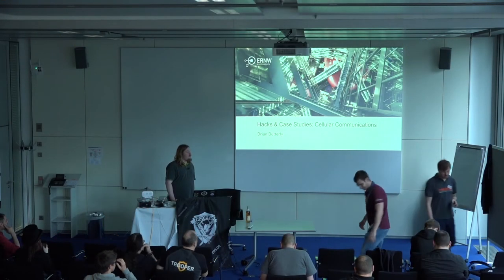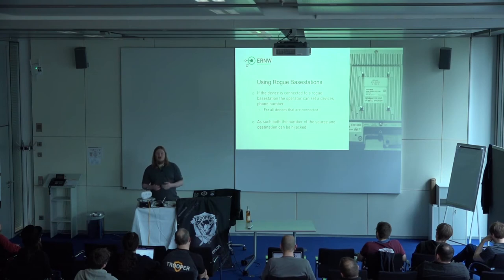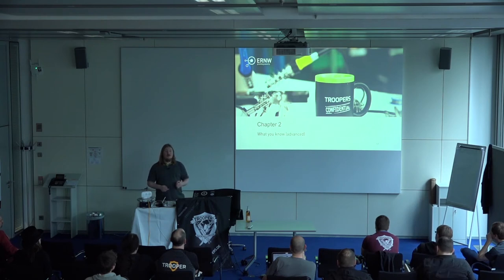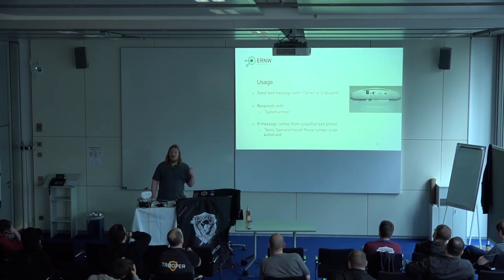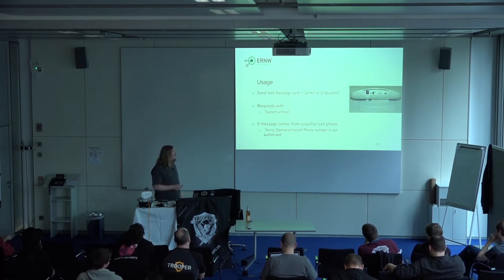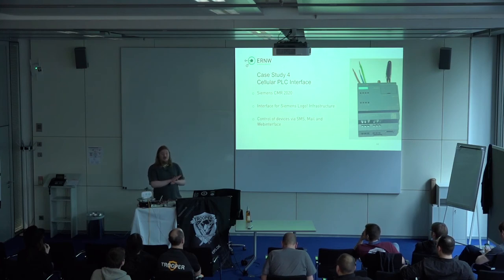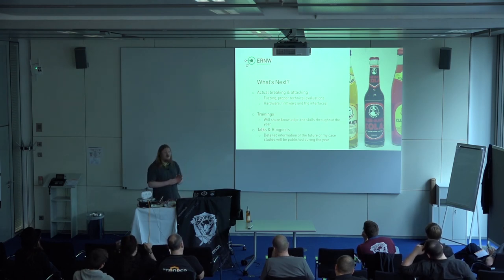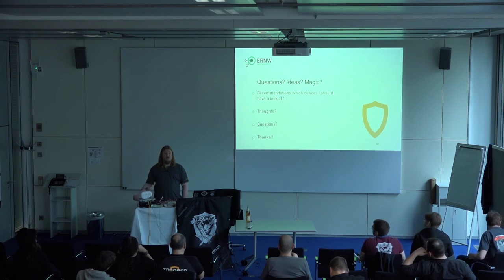TR17 - Hacks and Case Studies Cellular Communications - Brian Butterly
TROOPERS17 - NGI Breaking IoT - IT-Security Conference
Upcoming:
TROOPERS18 - 12th - 16th March 2018, Heidelberg, Germany.